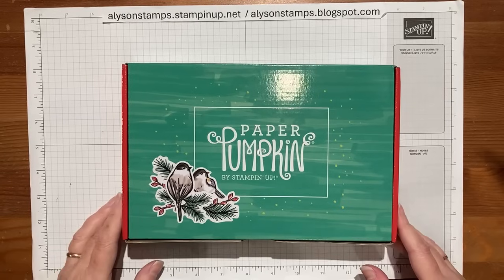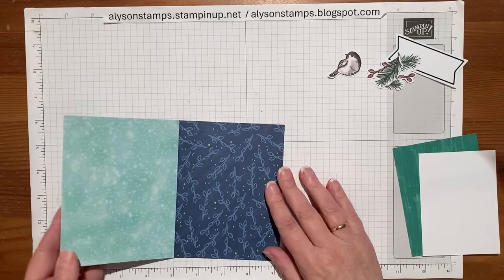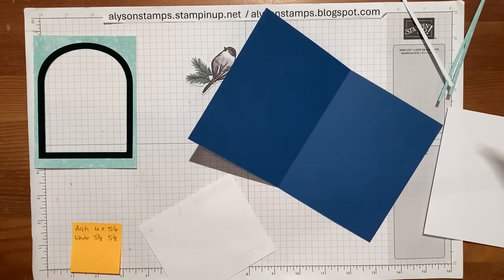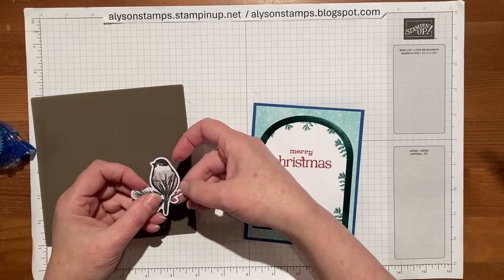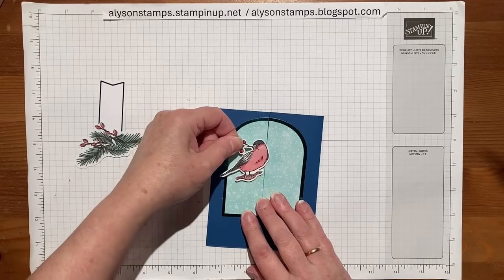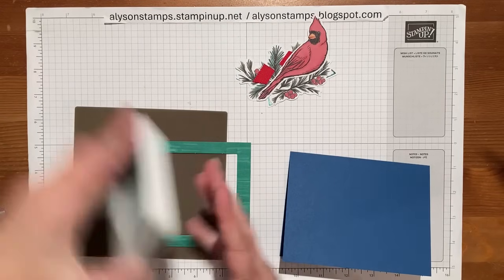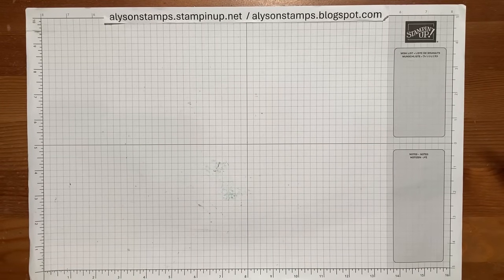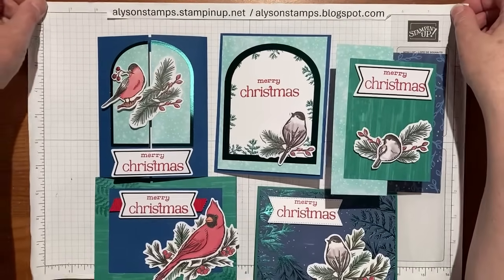Nests of Christmas Oct 2024 Paper Pumpkin Alternative Ideas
I love expanding the Paper Pumpkin kits and this moth I was able to get 6 cards out of 2 from the kit.

Be sure to Like, Comment & Share this video and if you haven’t already, I invite you to Subscribe to my channel; and as I always say at the end of my videos "Thanks so much for watching"

For any other stamping needs I'd be more than happy to help you.